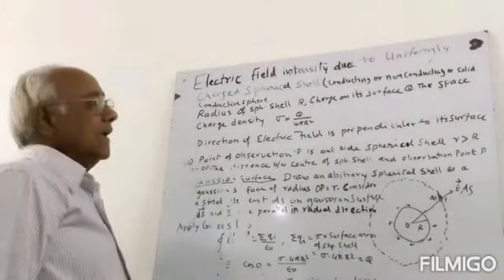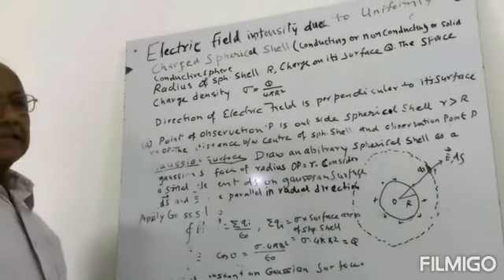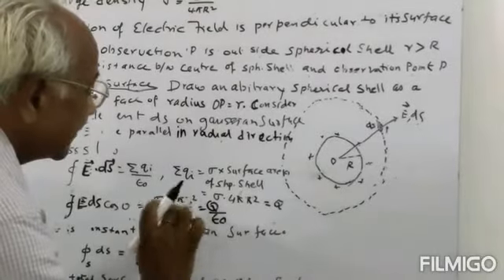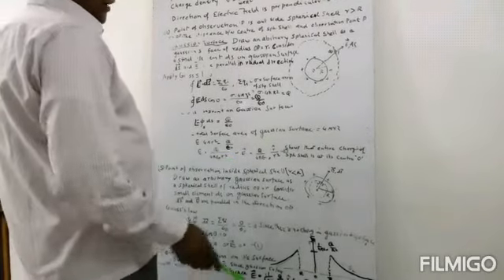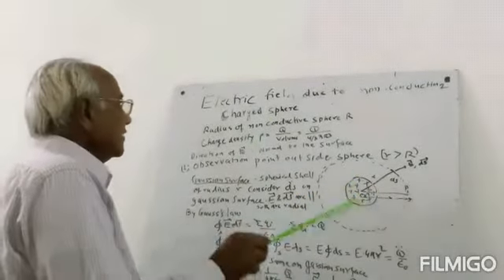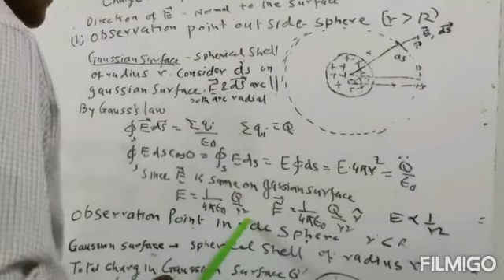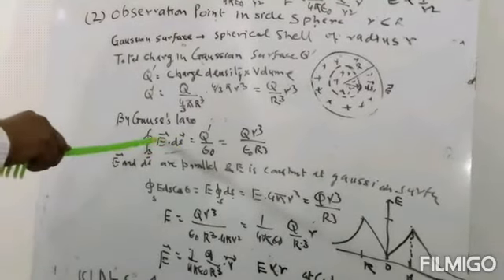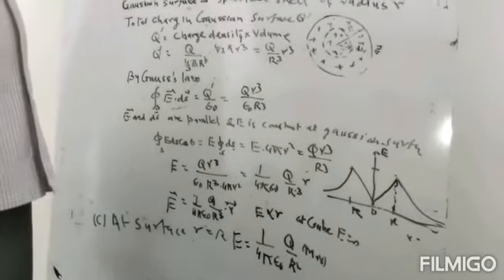Dr M.L MEHTA 12th PHYSICS PART7